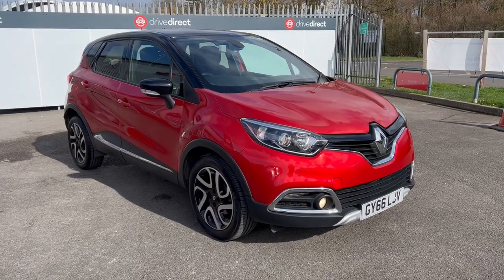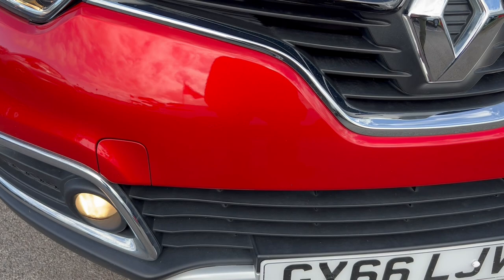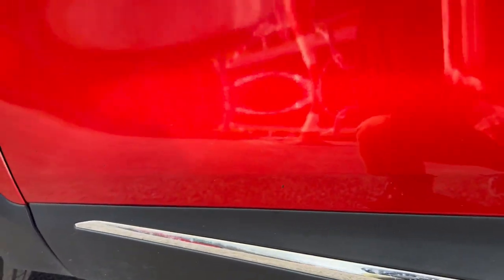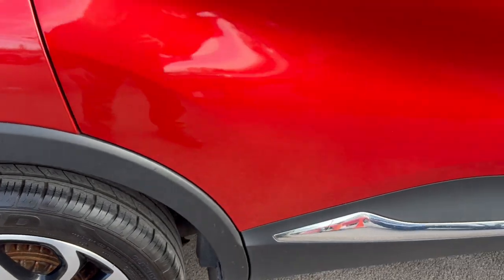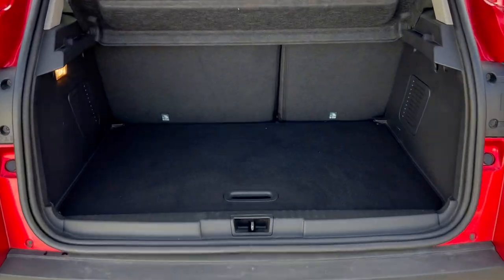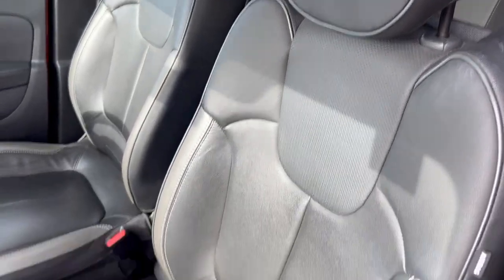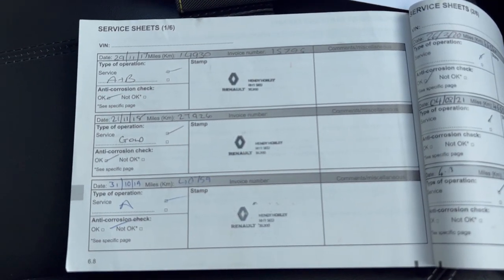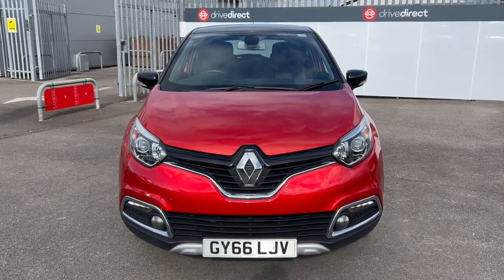RENAULT CAPTUR dCi GY66 LJV